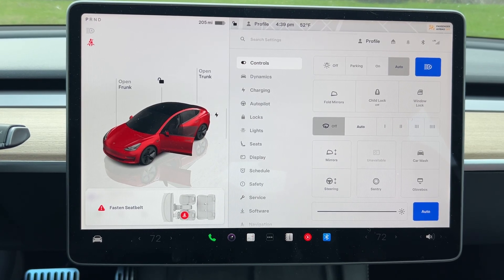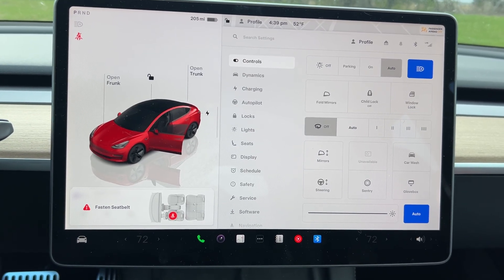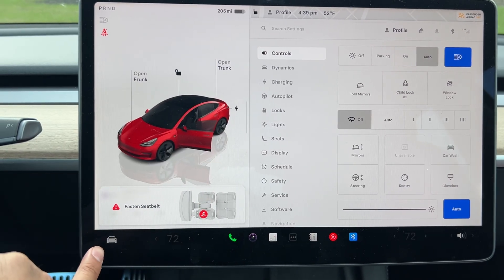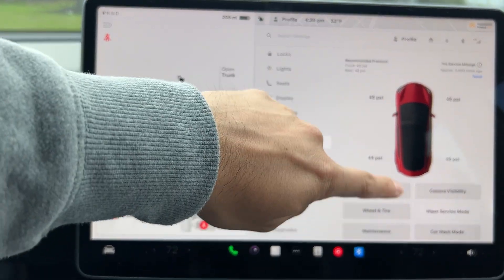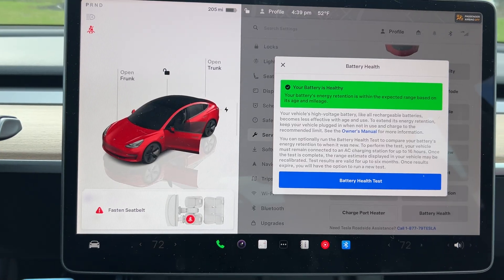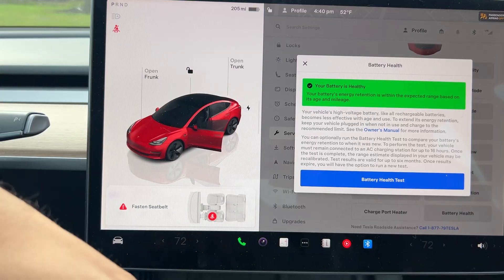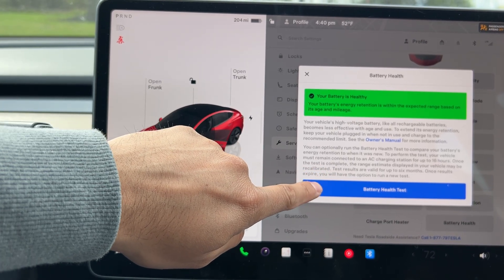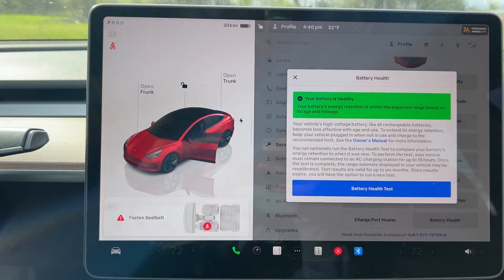How To Check Battery Health on Tesla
Learn how to check your Tesla battery health!